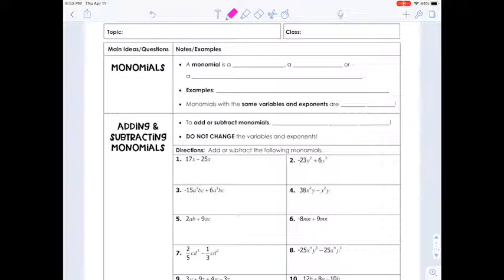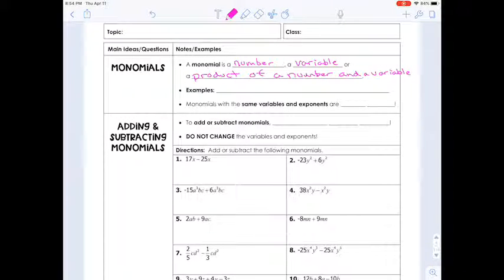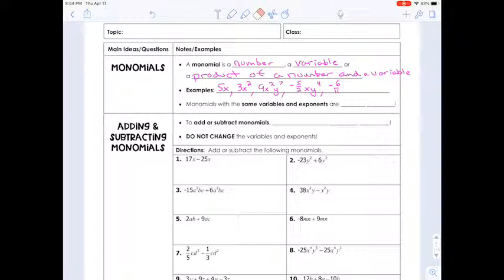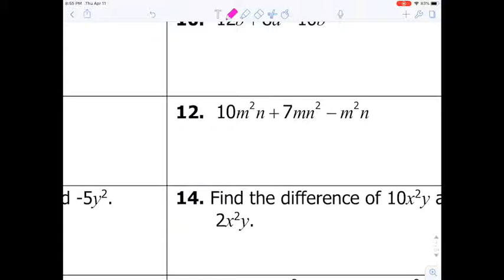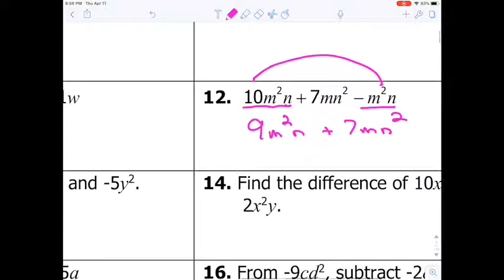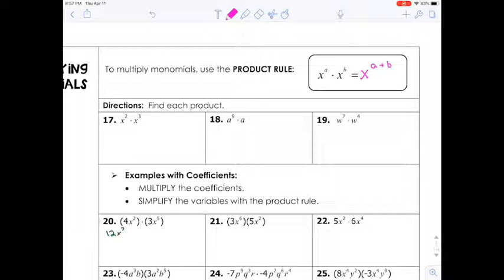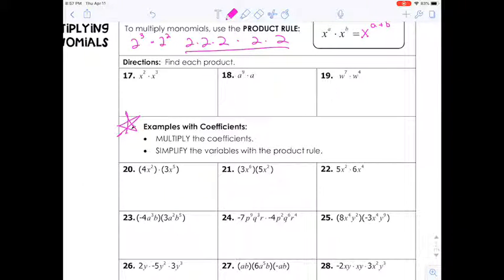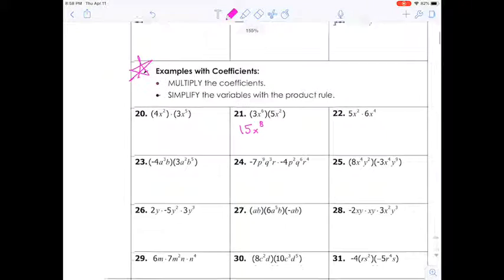Monomials and exponent multiplication